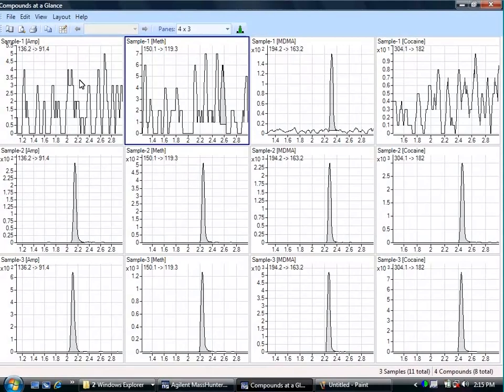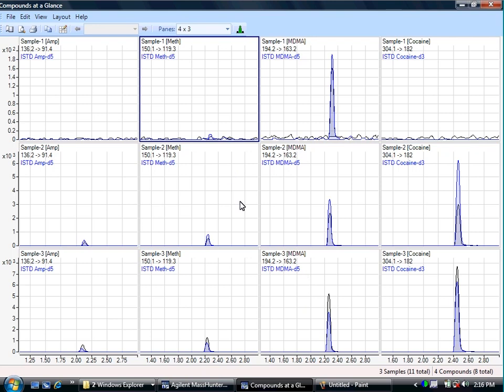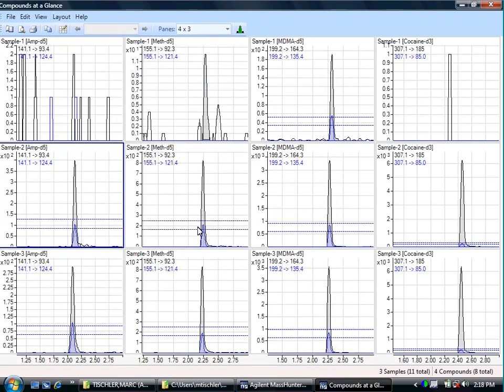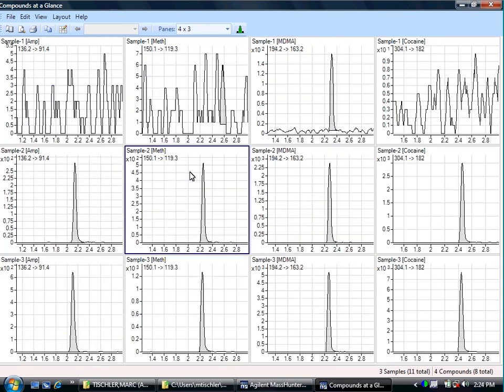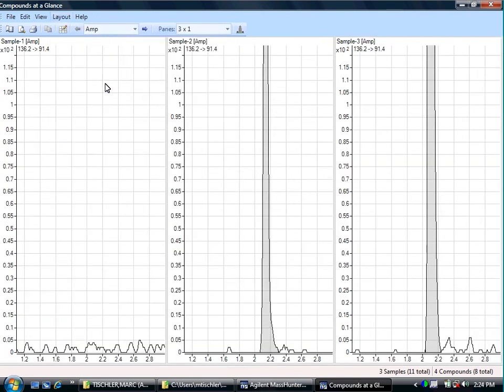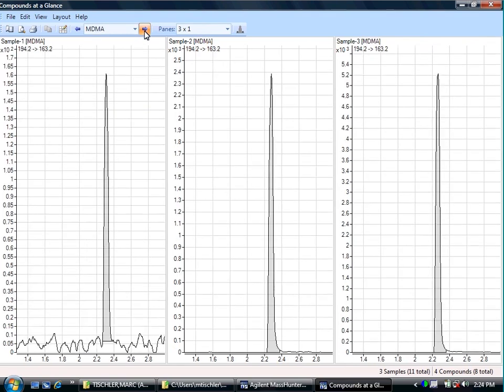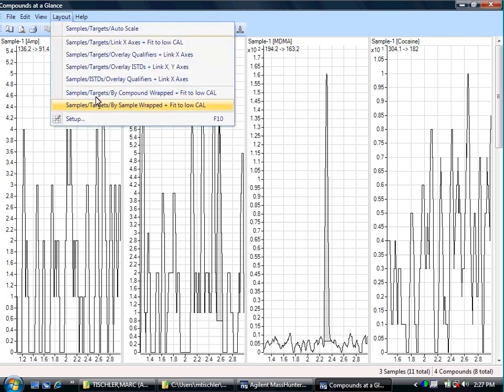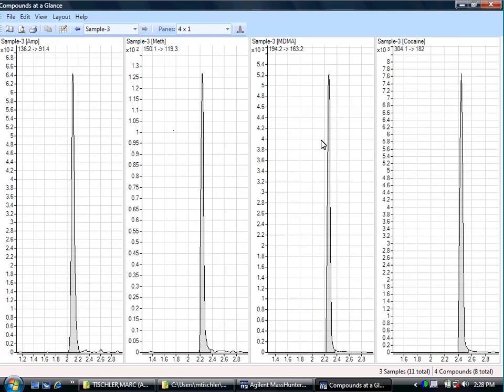Compounds-at-a-Glance - Layout - Advanced